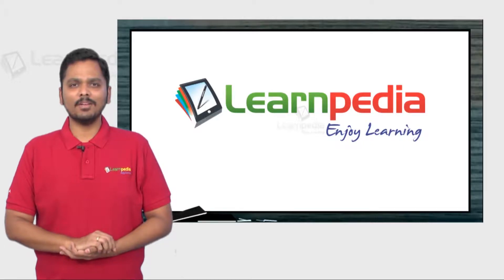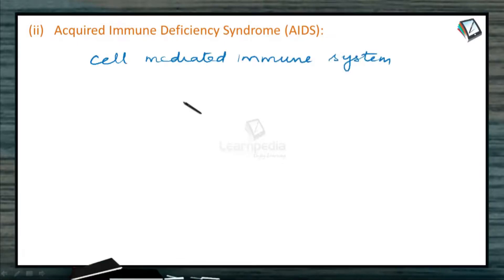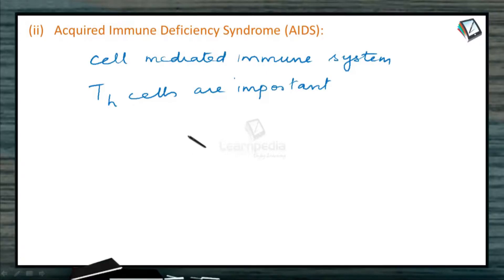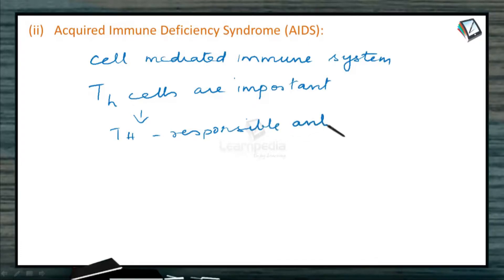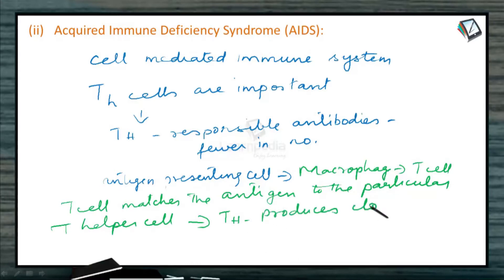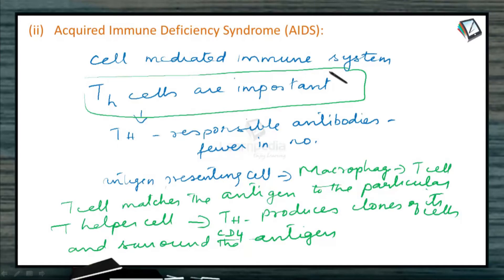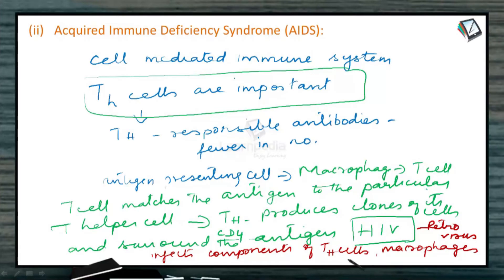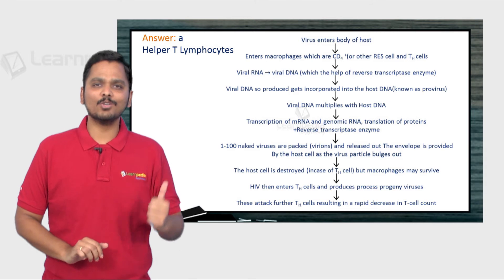Know more about HIV AIDS. NEET Zoology XII Human Health and Diseases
HIV enters body cells by receptor-mediated endocytosis. The receptor of docking protein that permits HIV entry is the CD4 molecule on the surface of T4 cells, although other cellular factors not yet understood, must also contribute. With time, the number of T4 cells, mainly Helper T cells, declines due to death of infected cells. The result is progressive collapse of the immune system. Since cytokines secreted by Helper T cells normally stimulate the activity of monocytes, neutrophils, and macrophages, non-specific defense mechanisms also are depressed. The person becomes susceptible to opportunistic infections, invasion of normally harmless microorganisms that now proliferate wildly because of the defective immune system.